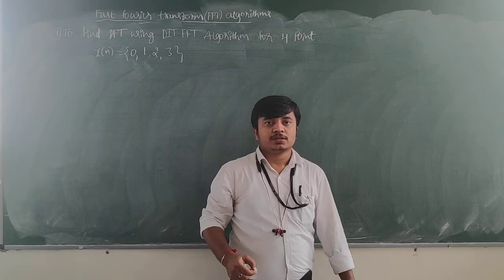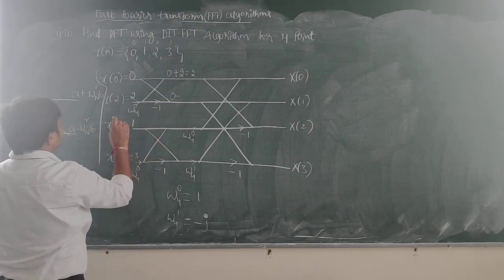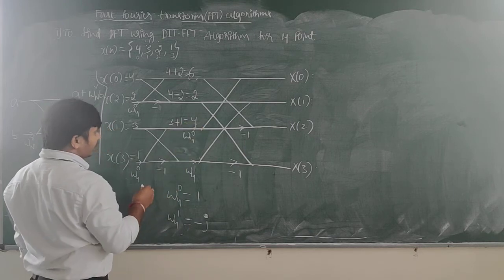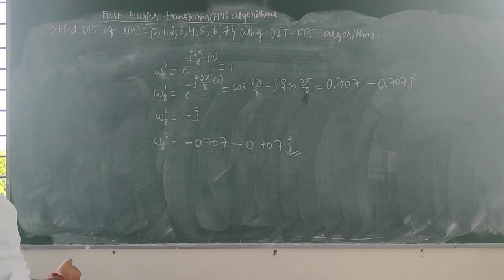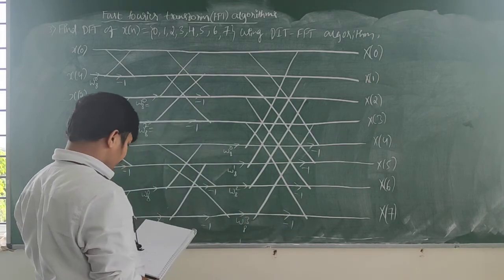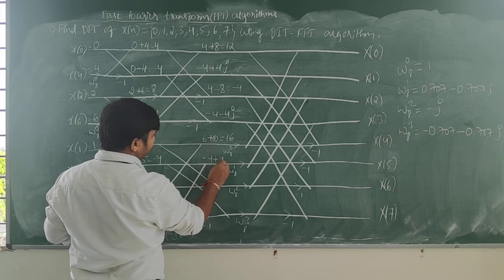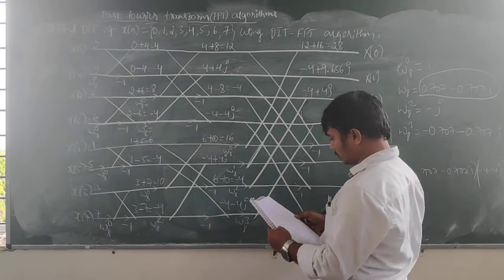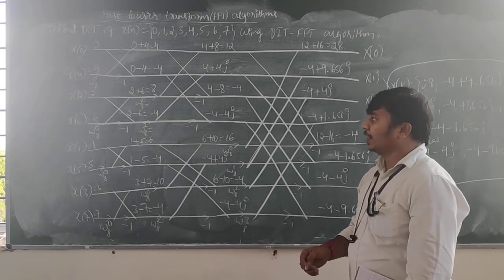DSP 18EC52 L10: Problems on 4 point and 8 Point DIT-FFT